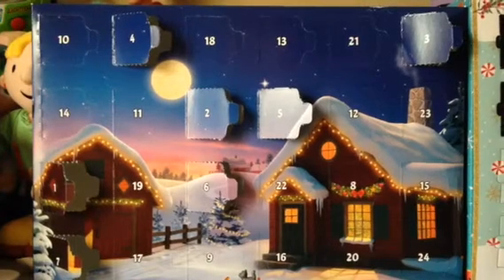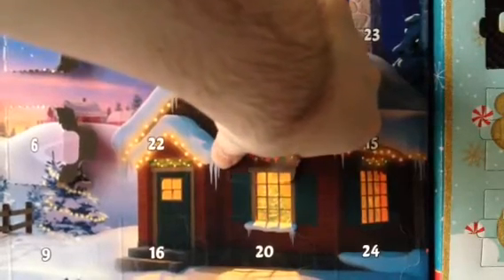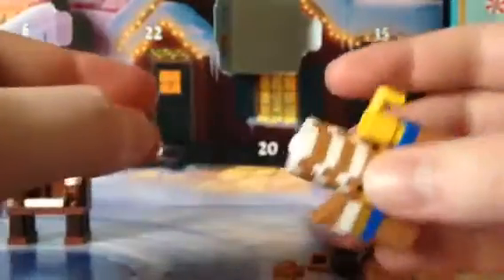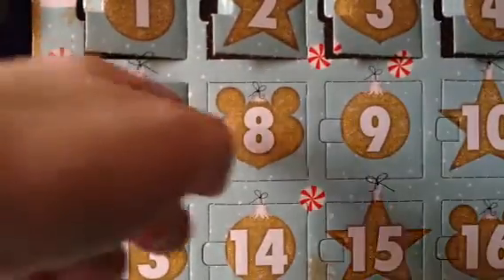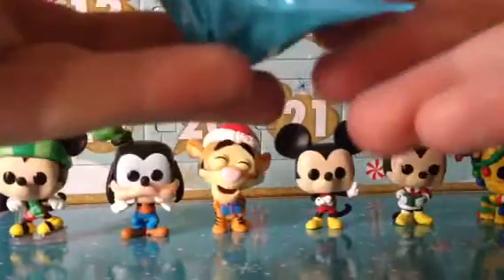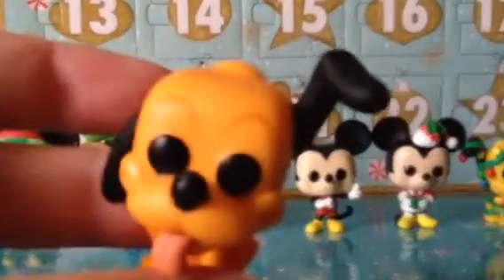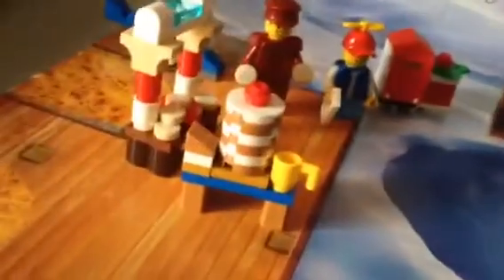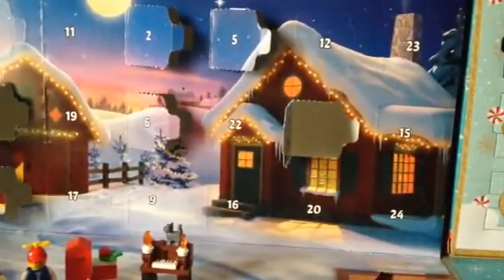Lego City and Disney Advent Calendar Day 8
Day 8 is a table with some yummy cake and a cup along with Pluto.